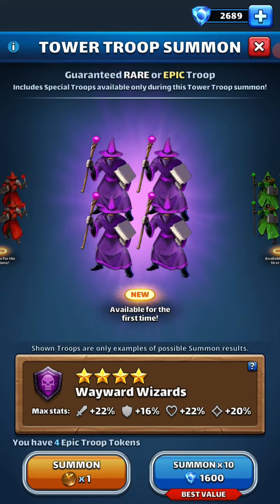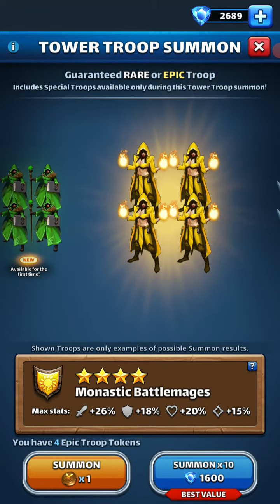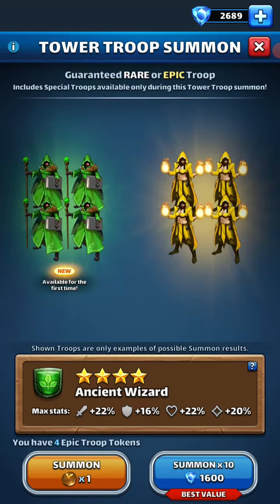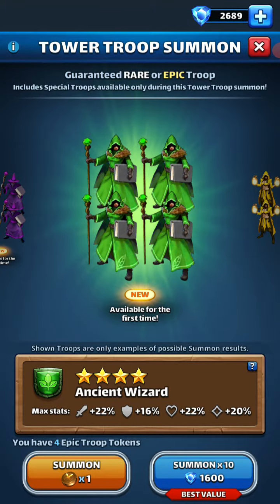New Wizard Mana Troops | Watch Until the End | Empires and Puzzles | Niddy